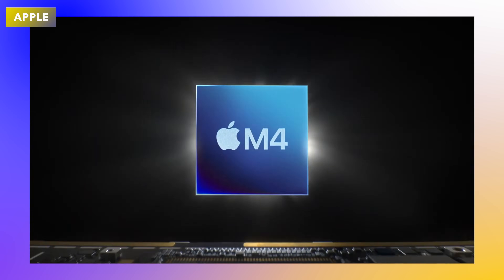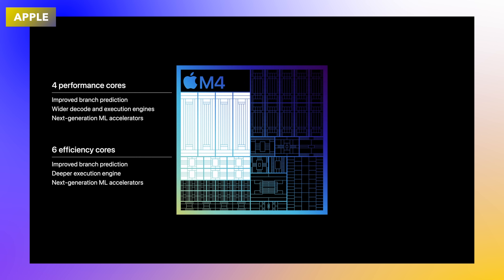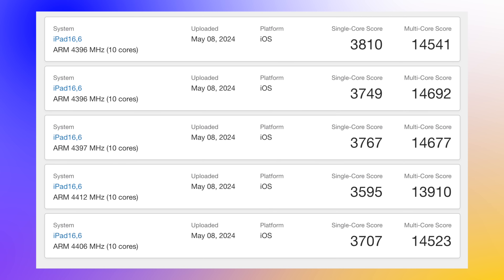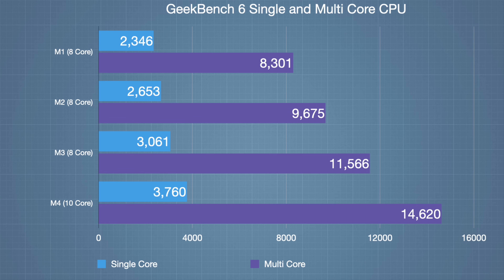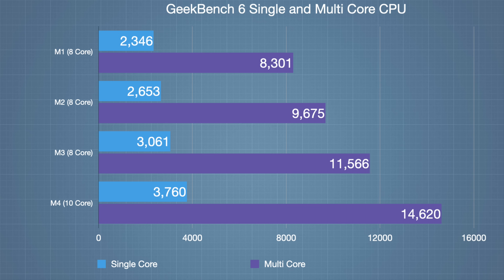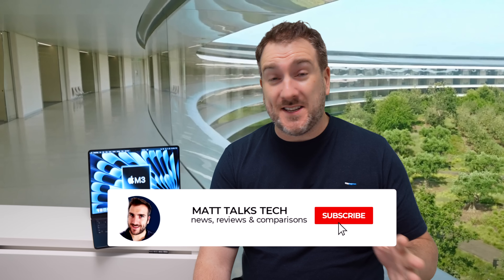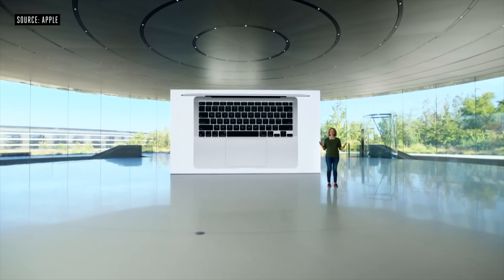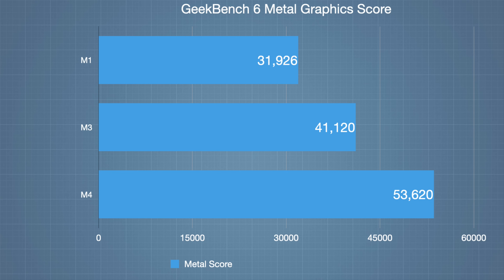M4 BENCHMARK IS HERE! GeekBench 2024 iPad Pro M4 Score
We have the BENCHMARK SCORE for GeekBench 6 for the NEW Apple M4 Processor! Let me Share with you the iPad Pro M4 Score and compare it to the M1, M2, M3 and also the likes of the M1 Pro to the M3 Max too!

Lets COMPARE Today to see how much fater the M4 is over the M3

p.s In the EXCITEMENT of finding the scores, I may have worked out the Percentage increase the wrong way around... But the charts really show the difference

M4 GeekBench Score 0:00
Sponsor 1:45
M4 Vs M1, M2, M3 3:29
M4 Vs M Pro Processors 5:29
M4 Vs M Max Processors 6:59
Time to Upgrade? 9:00
Graphics Benchmark 9:50
M4 Pro & M4 Max Predicted Benchmarks 11:42